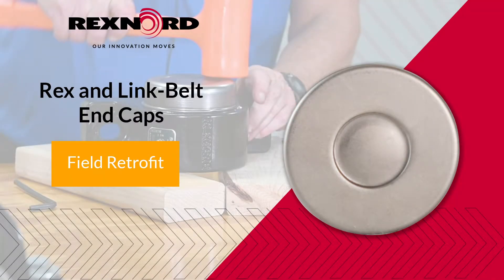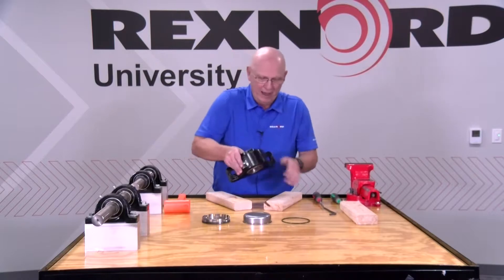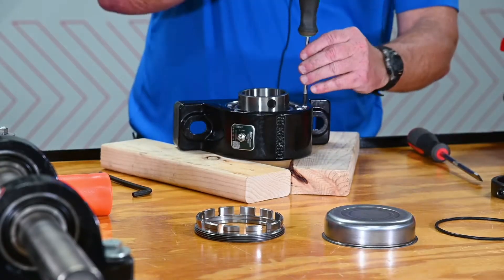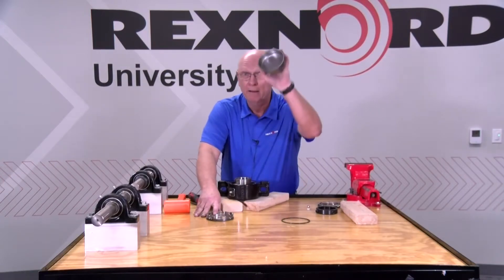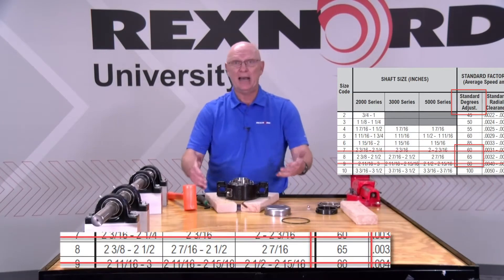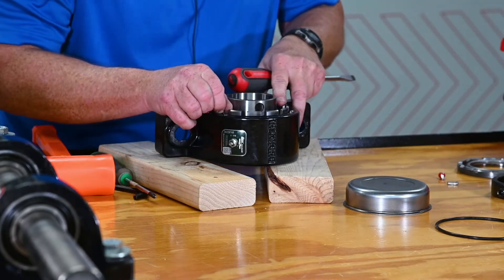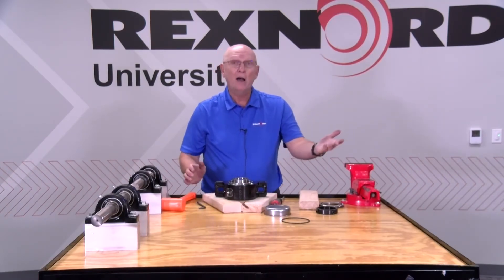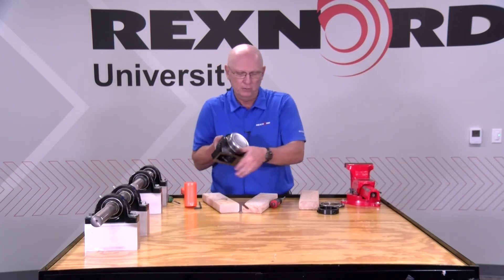Rex and Link-Belt End Cap Field Retrofit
In this video, learn how to install Rexnord's field retrofittable D-Cover on Rex and Link-Belt bearings.

The D-Cover kit provides customers a solution to retrofit their bearings to a new end cap in the field without ordering it from the factory.

If you have questions or need more information on bearing parts, please

Rexnord has been designing and manufacturing high quality products for more than 125 years and
is committed to innovating solutions that meet the needs of the customers and industries it serves,